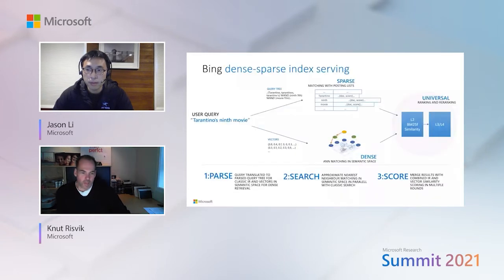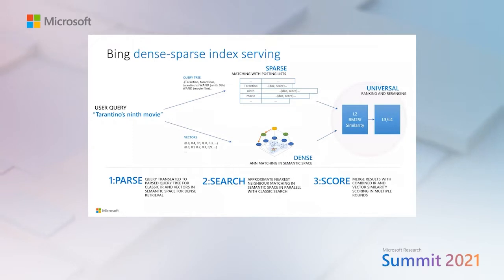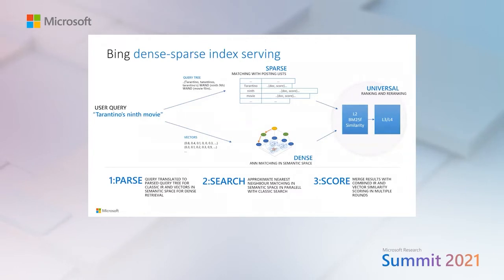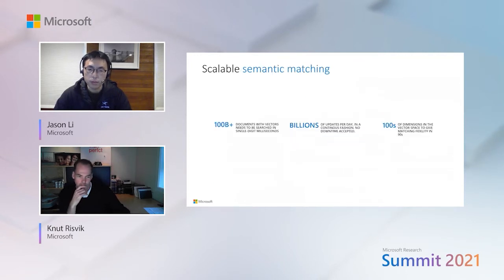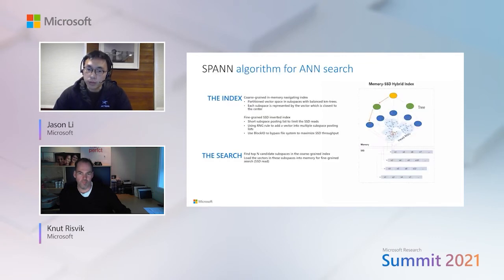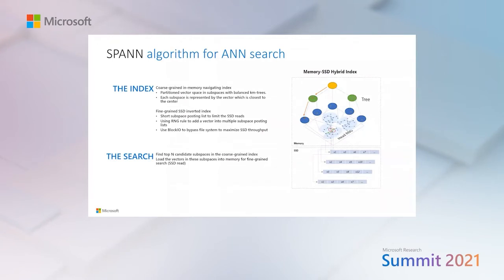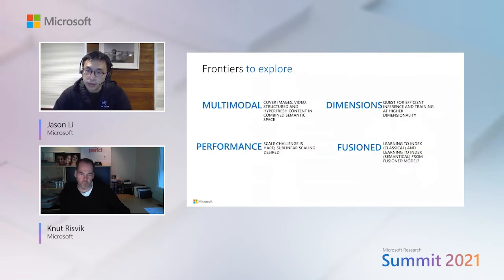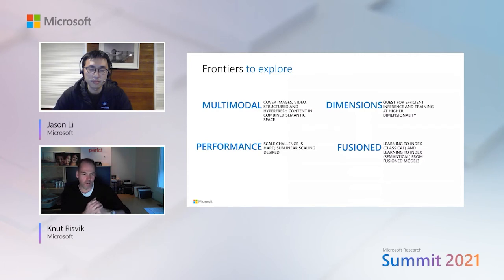Research talk: System frontiers for dense retrieval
Speakers:
Jason Li, Partner Group Engineering Manager, Microsoft
Knut Risvik, Distinguished Engineer, Microsoft

The Microsoft Bing search engine combines classic information retrieval and dense retrieval in multiple stages of the search funnel. Handling hundreds of billions of documents with constant updates creates massive system challenges to inference, search, and ranking. In this talk, we’ll present current and ongoing approaches and suggest research challenges to effectively combine dense and sparse retrieval at large scale.